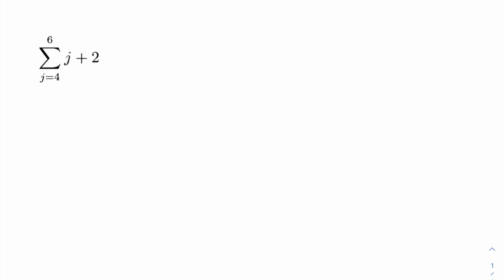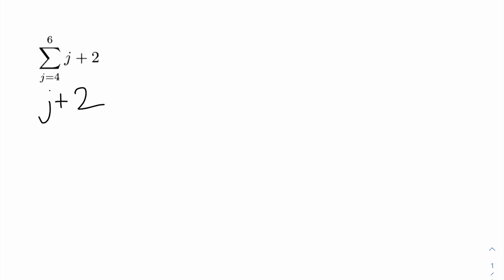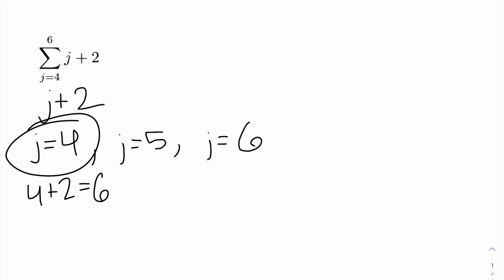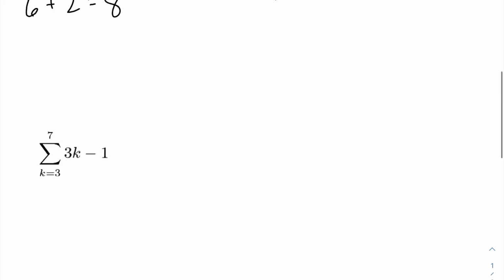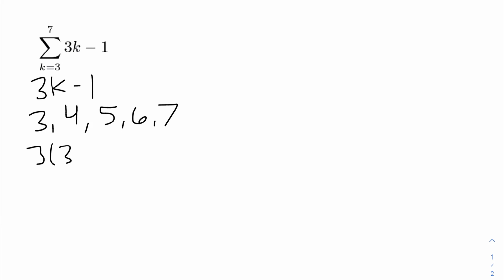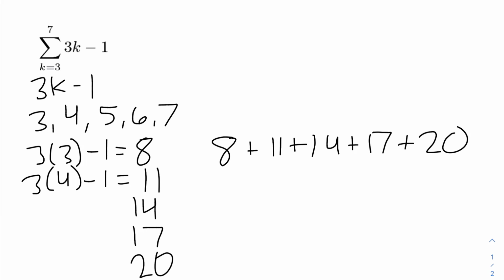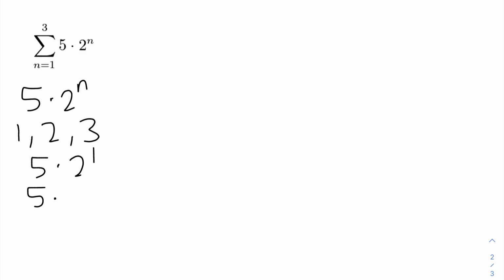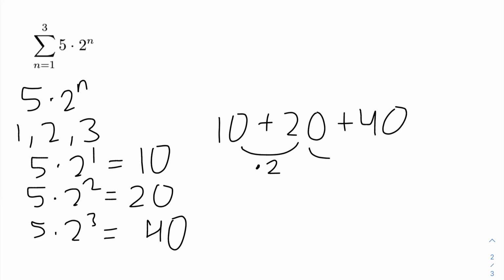What is Sigma Notation?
In this video, I talk about what sigma (or summation) notation is.